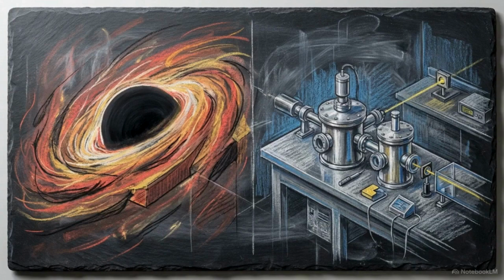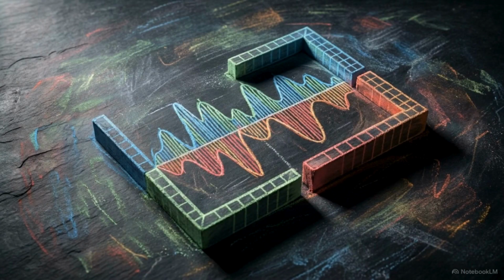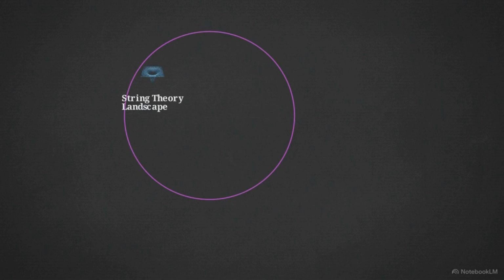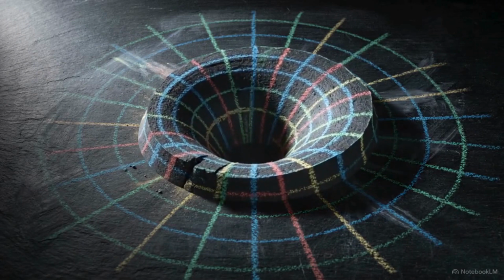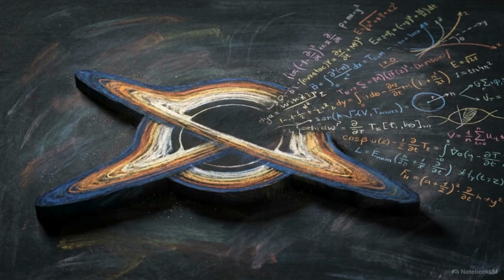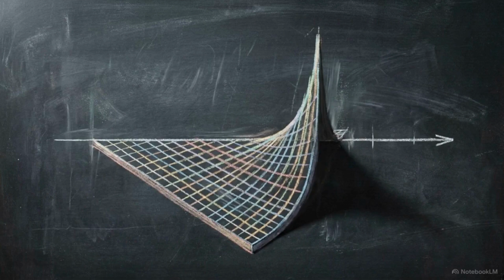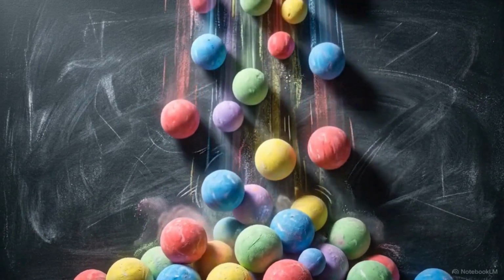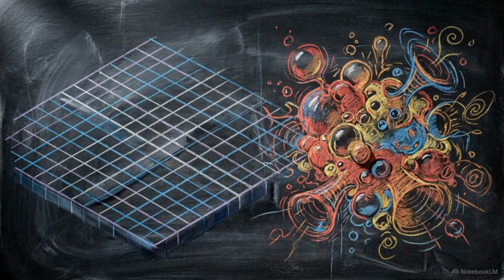The Quantum Frontier: Reconciling Gravity, Time, and Topology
Can we measure quantum gravity in a lab? Learn how microscopic mass experiments could detect gravitational field warping.

This explanation explores the intersection of quantum gravity and laboratory physics. We examine the possibility of observing gravitational field effects using microscopic masses, providing a clearer picture of how theoretical concepts might be tested in real-world settings.

We also break down the holographic principle and how it relates to broader theories like ASQG and string theory. By decoupling gravity from other forces, we can better understand the underlying consistency of physics theories. This overview is designed for anyone interested in the current scientific search for observable quantum phenomena.